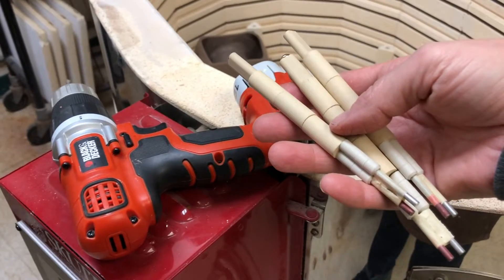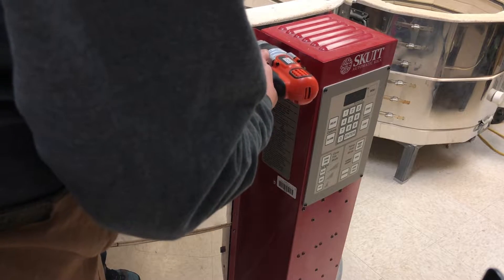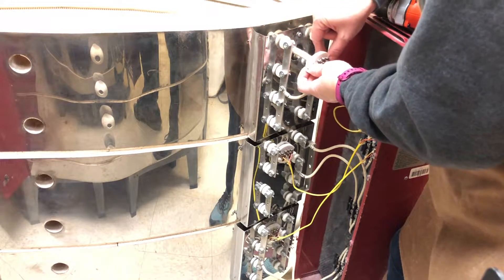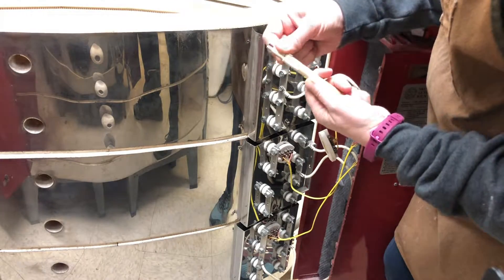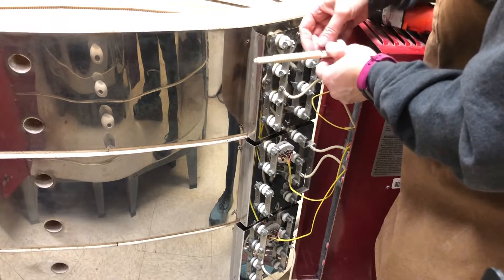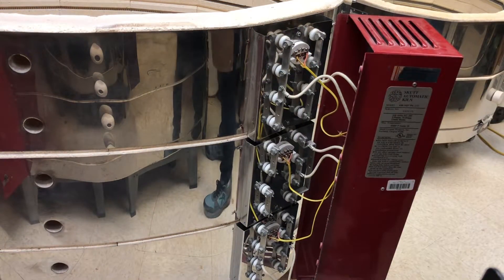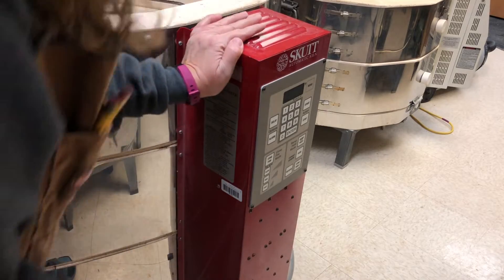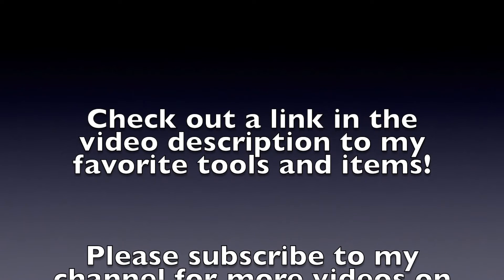How to Change a Thermocouple Type "K" on a Skutt Kiln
If you have a Skutt KM kiln, and have ever seen the display "FAIL" on your panel, that is the indicator that you have a failed thermocouple.  This video shows the process of opening the control box and replacing all three of the thermocouples on one of my Skutt 1627 oval kilns at my school.  The  thermocouples I am using are type K.  These are considerably cheaper than the type S, although they do require changing more frequently than the S.

Tools needed are a phillips head screw driver (or in my case, I used a cordless driver with the correct bit) and the three replacement thermocouples.  I replaced all three thermocouples at once, as I knew that the other two would not be lasting much longer.  I find it easier just to do all three at the same time.

Please be sure to have the kiln completely disconnected from a power source when opening the panel and doing any work.

Here is an amazon link to a Skutt thermocouple type K

Please stop by my Etsy shop to see my personal work!